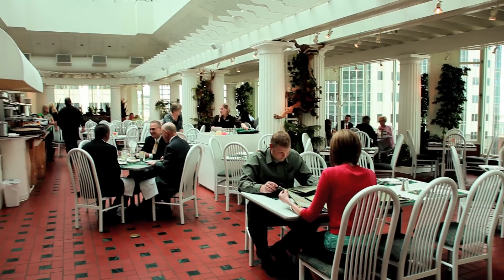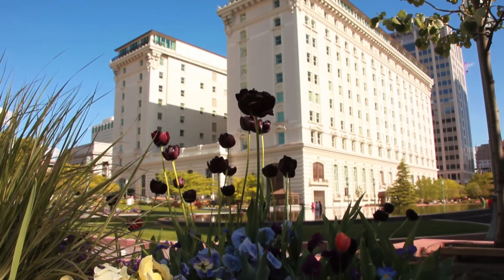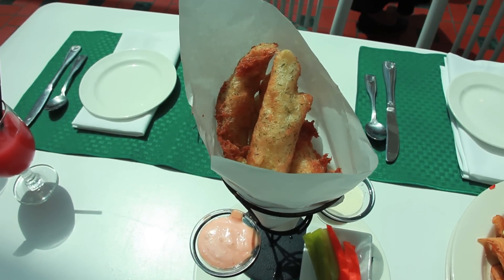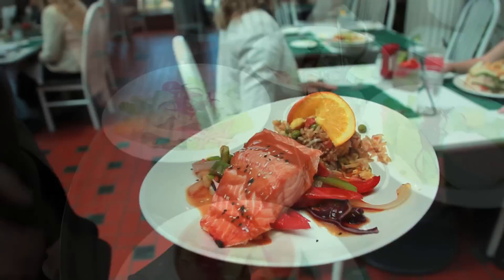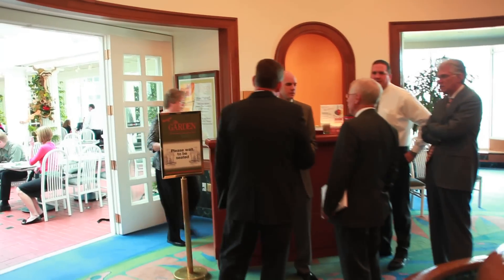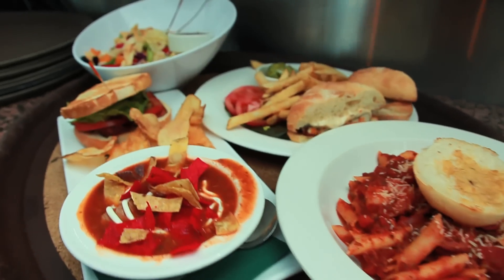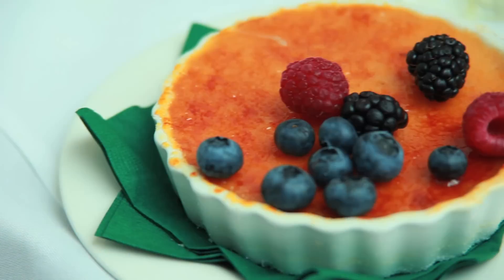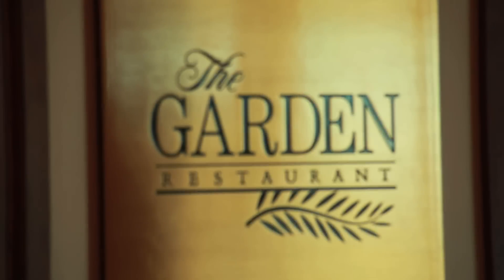The Garden Restaurant Salt Lake City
Produced by Utah.com.  The Garden Restaurant has stunning views of Temple Square and Downtown Salt Lake City, Utah. Everyone is sure to find a favorite meal on the American cuisine menu.